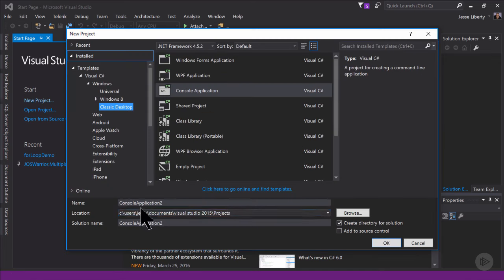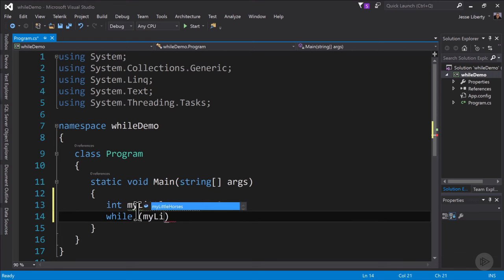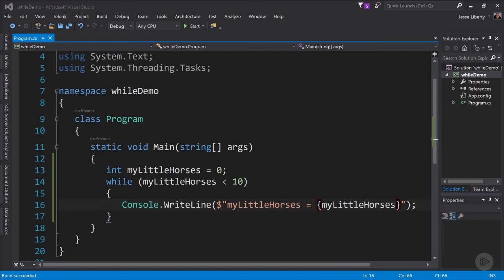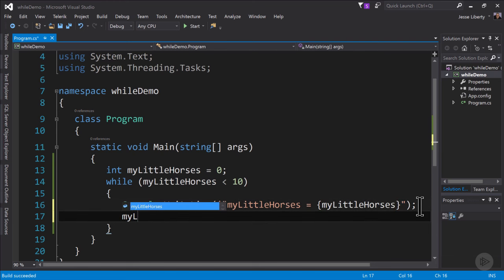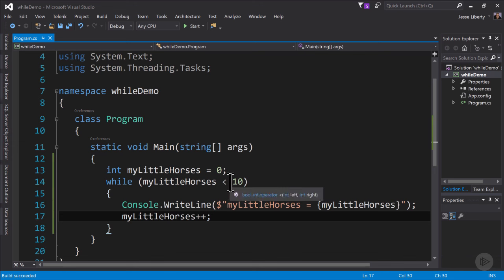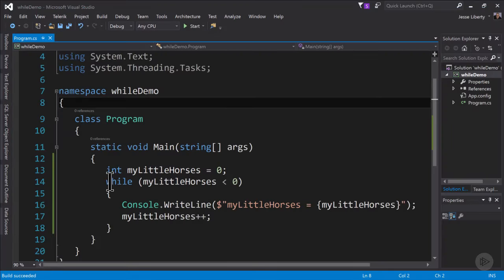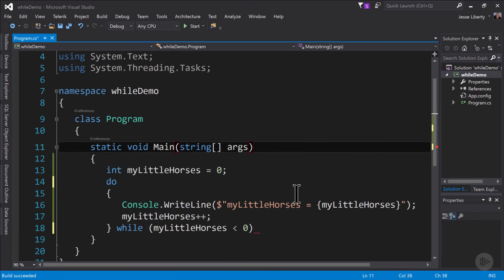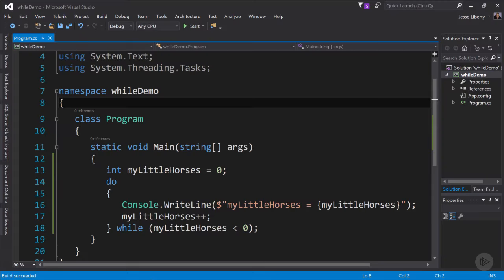C# Curso 4.6 || While Demo